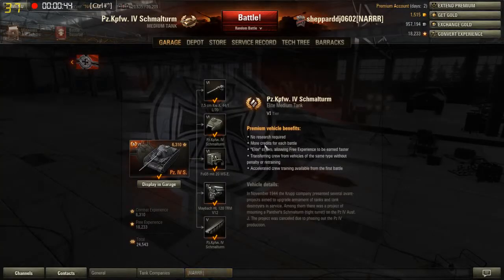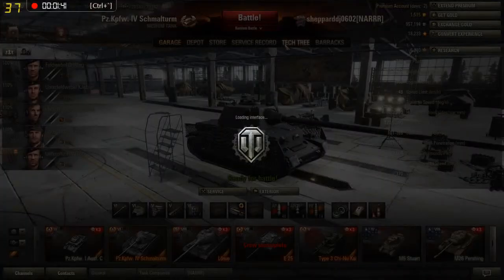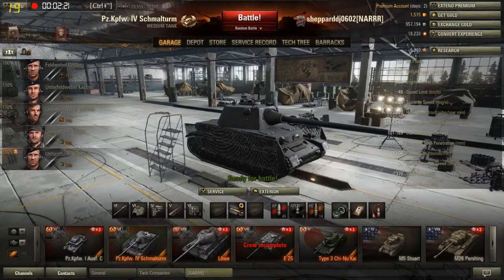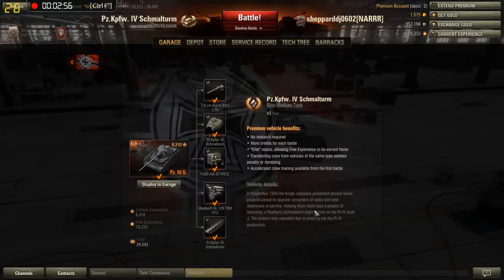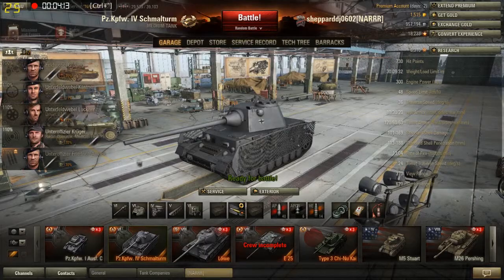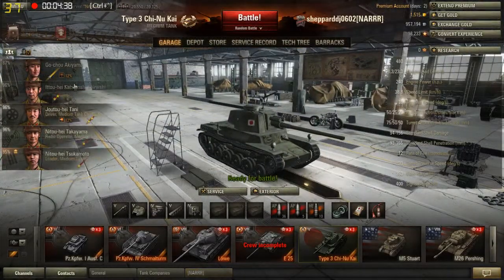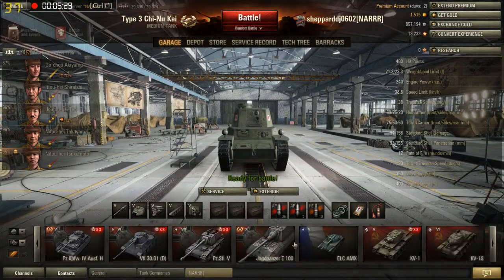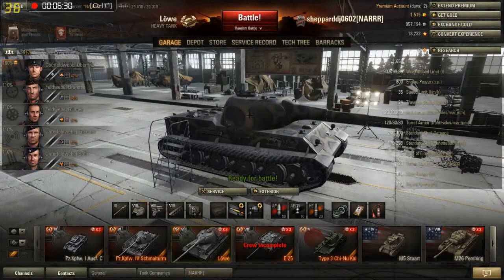World Of Tanks Premium Tanks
Premium Tanks and their benefits.